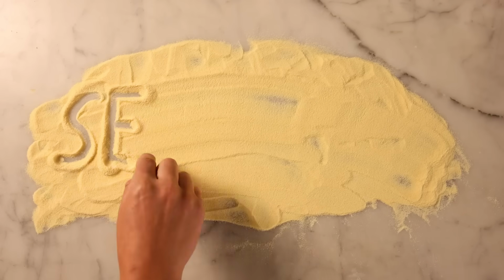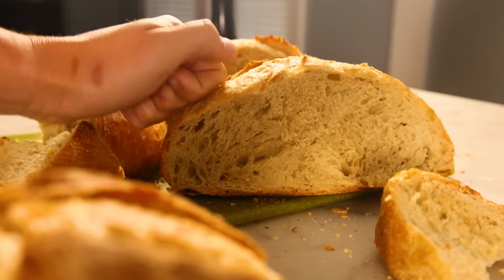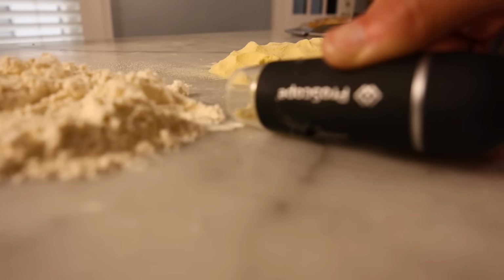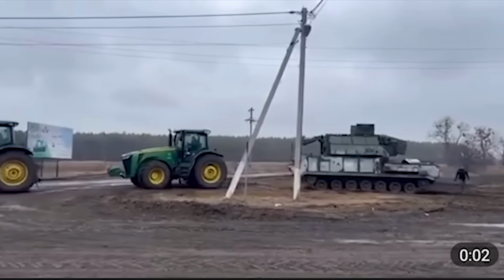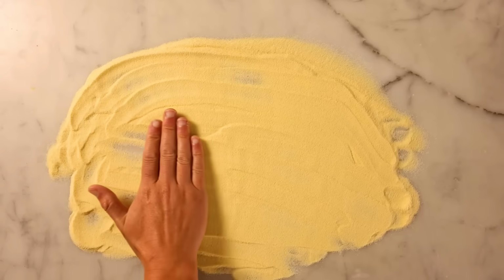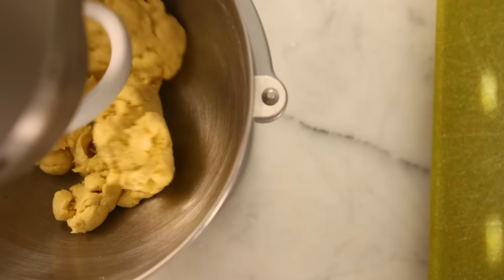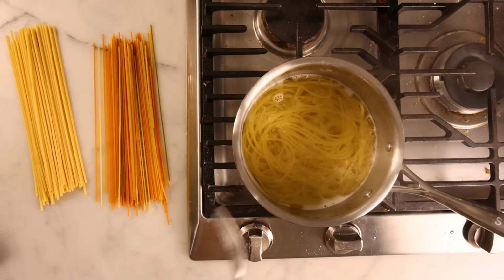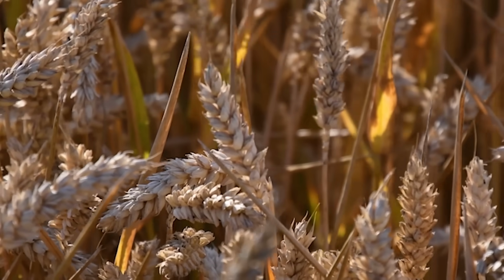Why dried pasta is made with semolina (durum wheat) flour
2008 paper showing what vitreous kernels of durum look like, versus starchy kernels

2018 book chapter with an illustration of starch granule structure I used in the vid (p. 183)

2015 paper discussing starch damage and how it affects bread products